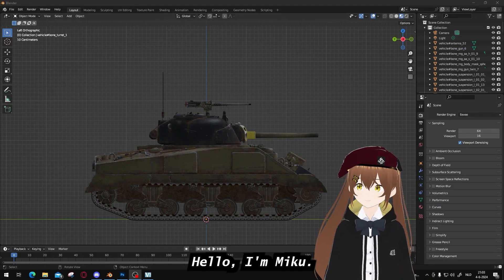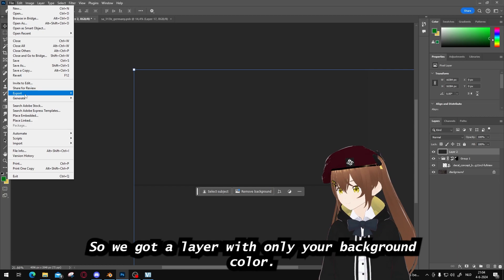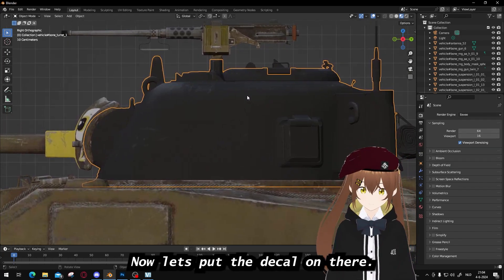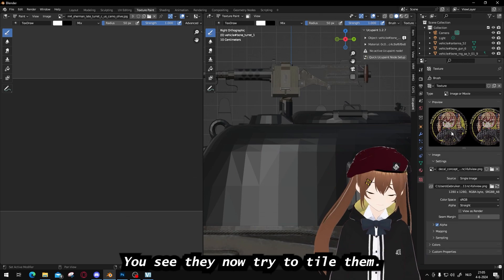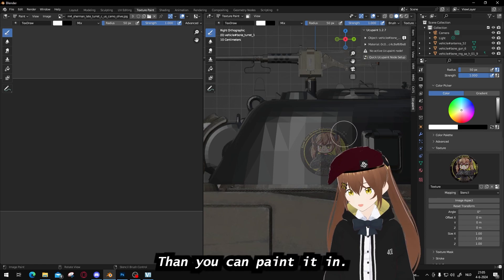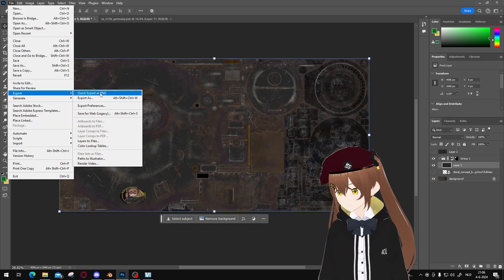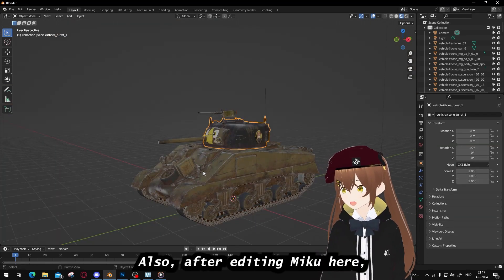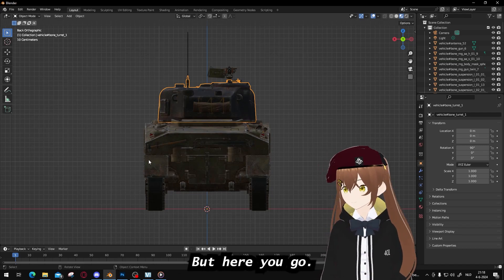Blender How to use stencils: Custom War Thunder Skins | Midtier Tutorial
Today, we'll explore the tile option in Blender to help you apply decals perfectly on round turrets.

### 3D Models
Access a variety of 3D models for War Thunder:

### Texture Editing Tools
Choose from these popular tools for editing textures:

### War Thunder Resources
Utilize these essential War Thunder tools:

Embark on your journey to customize your War Thunder experience today!